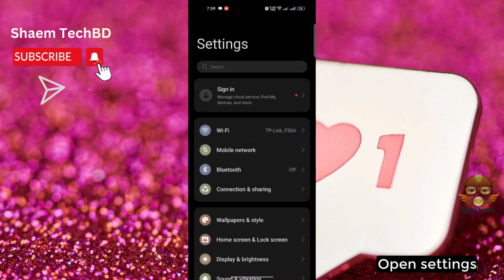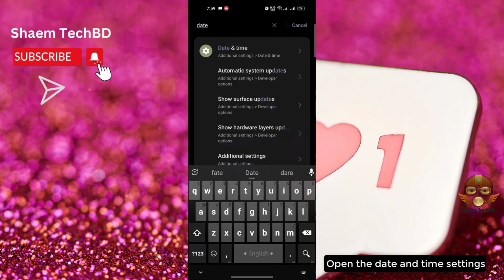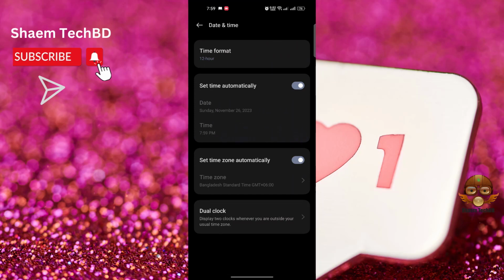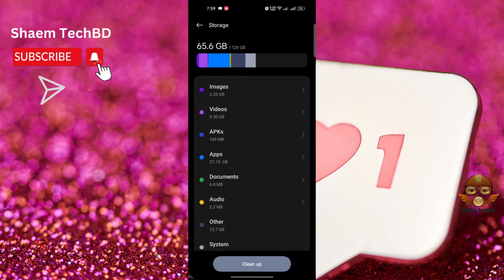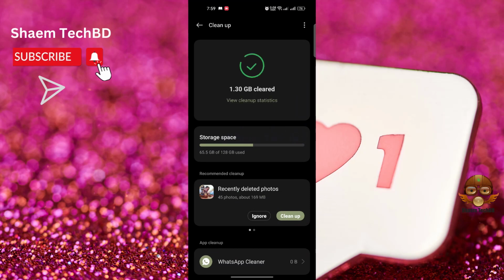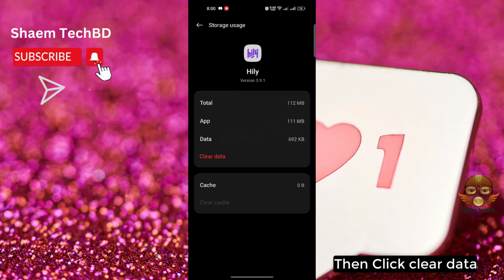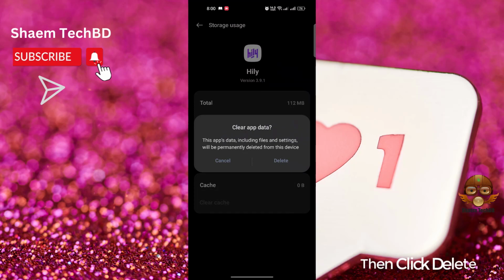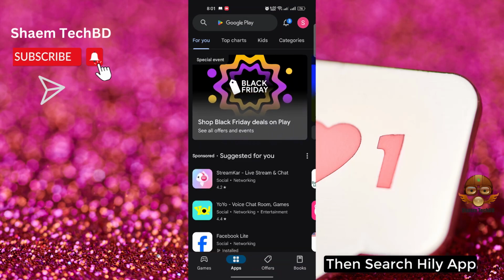How to Fix Hily App Registration not work in Android After New Updates